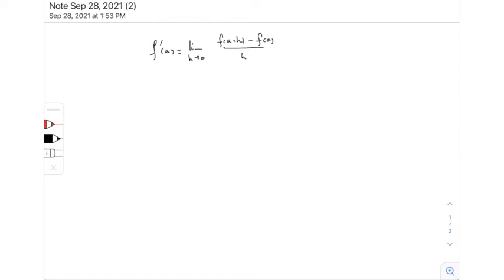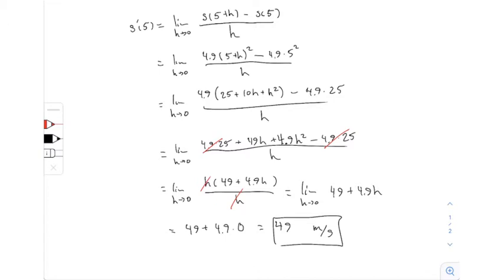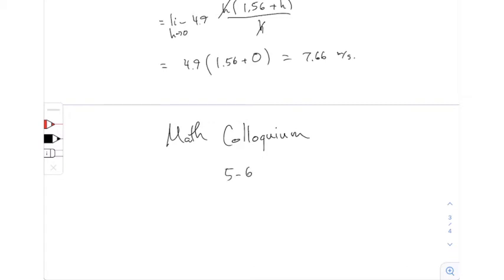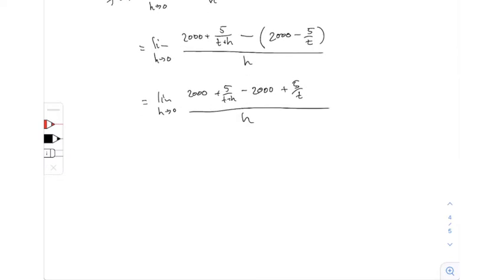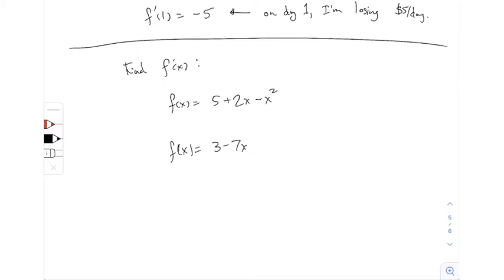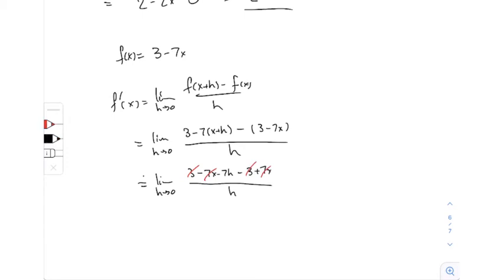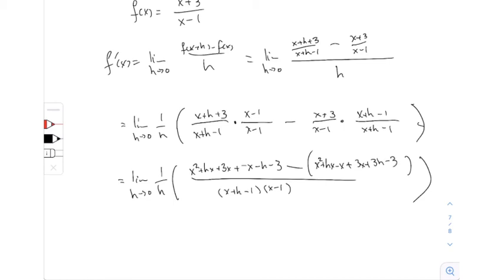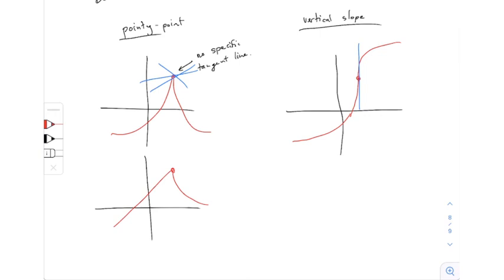Calculus 1 (Stewart) Ep 10, More Derivative (Sep 28, 2021)